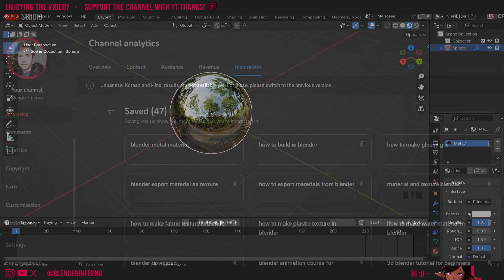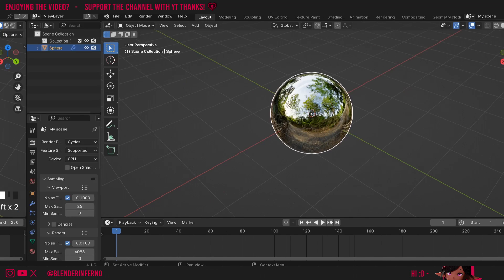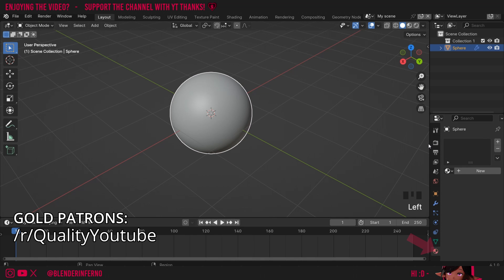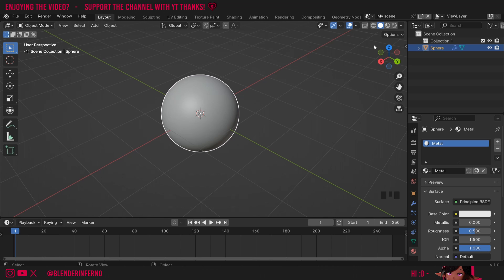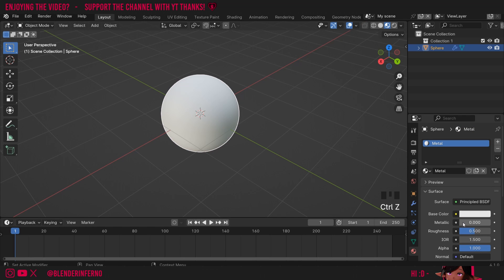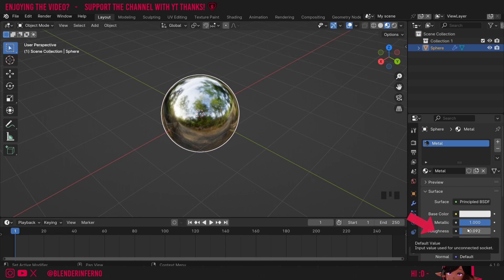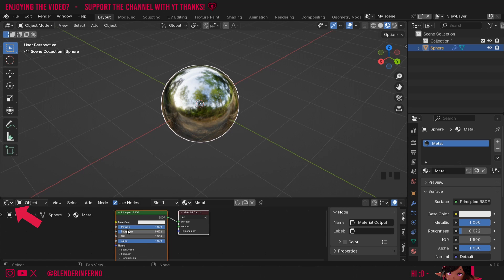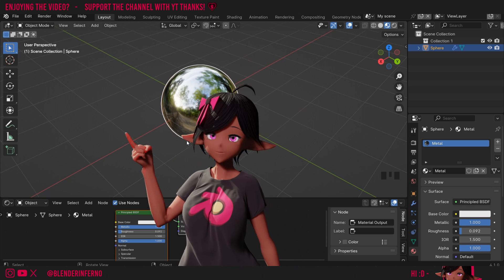Blender 4.1 Metal Material Tutorial...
How to make a metal material in blender 4.1, a perfect tutorial for blender beginners!

Timestamps:

00:00 Intro
00:10 How to make a metal material in blender 4.1